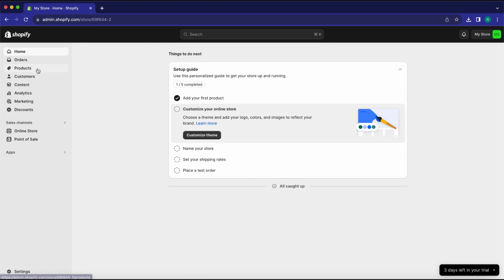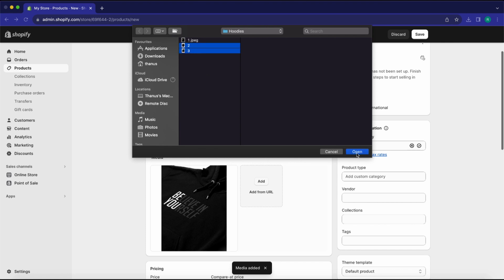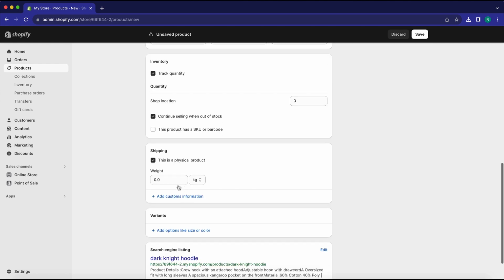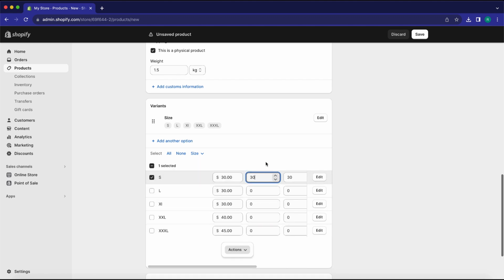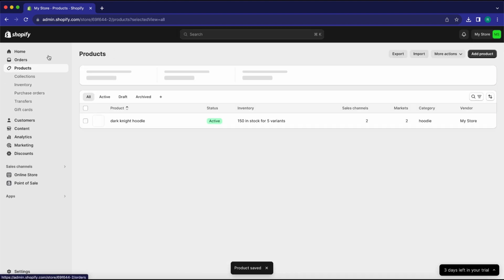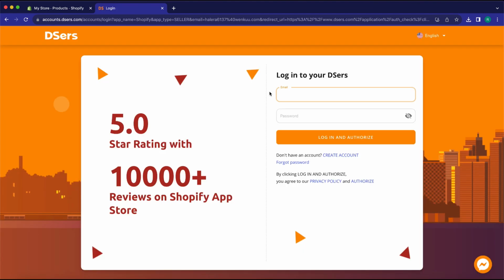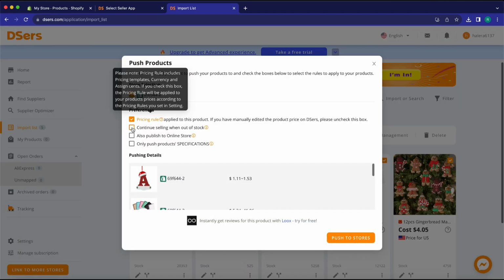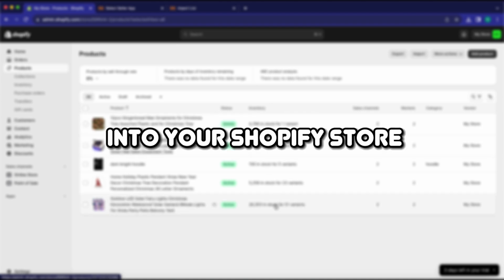How to Add Products To Shopify From Aliexpress in 2024 (Dsers App)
How to Add Products To Shopify From Aliexpress in usning the Dsers app.

Welcome to this comprehensive tutorial on adding products to Shopify!
In this step-by-step guide, we'll be walking you through the process of adding products to your Shopify store in 2024.